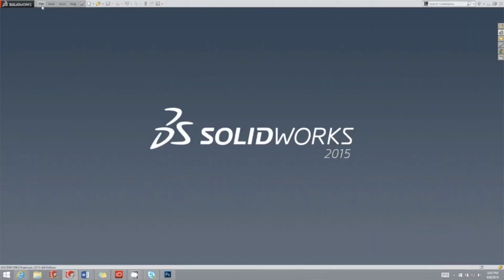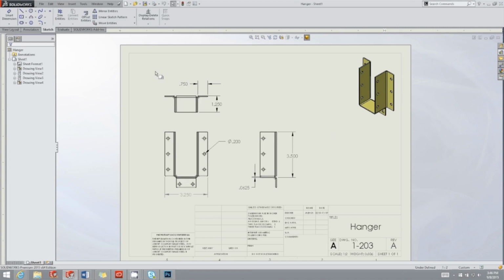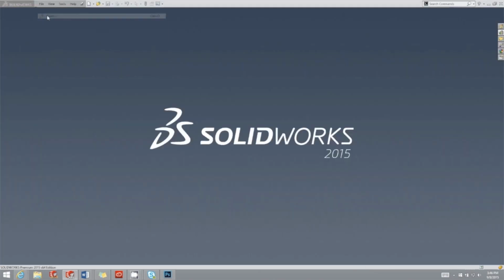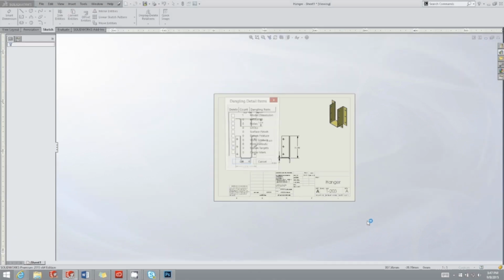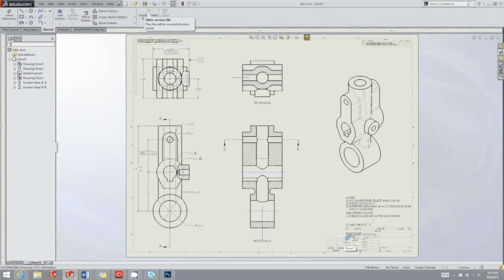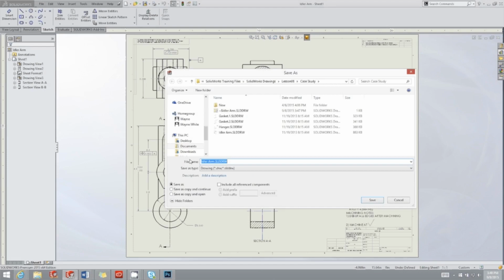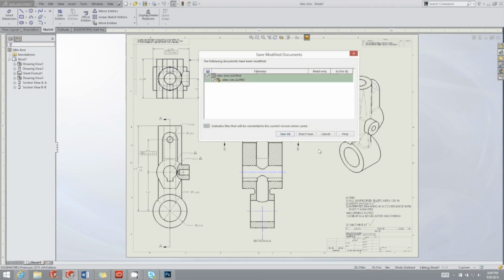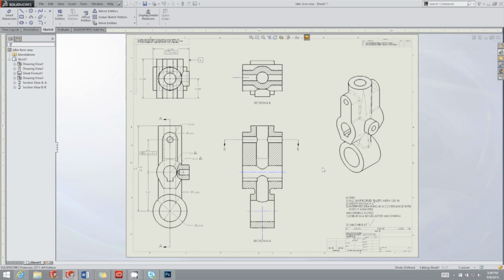Video Tech Tip: How to Reroute References for Drawings Within SOLIDWORKS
This easy-to-follow video takes a look at the best way to reroute references for different drawings or geometries within SOLIDWORKS.

Our TriMech AE shows how to create new drawings based on already existing part files. Then he walks through how to reroute the file. He also shows the opposite, an example of how to create a new drawing with its own file references.

For more help, you can watch our newest TriMech Video Tech Tips